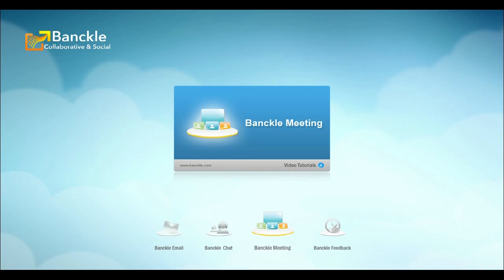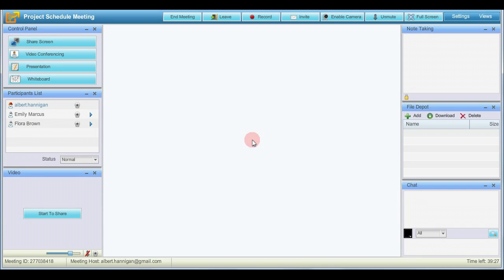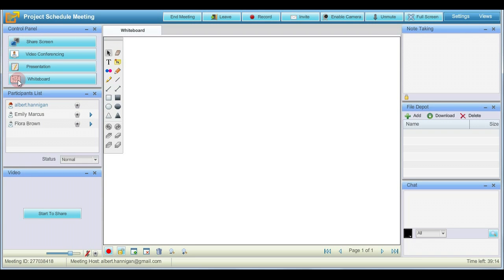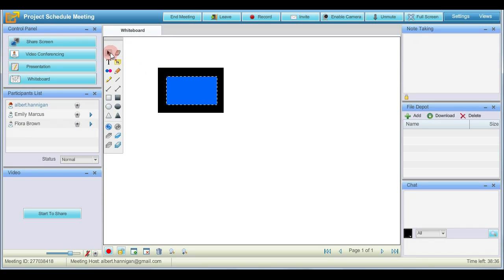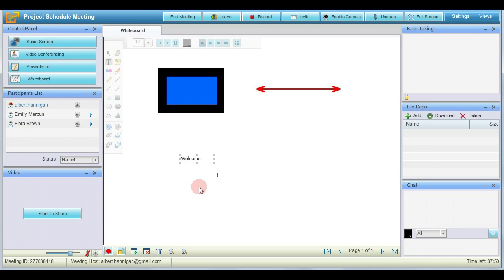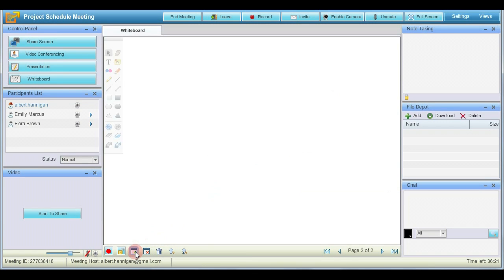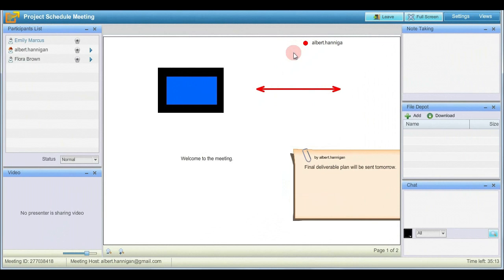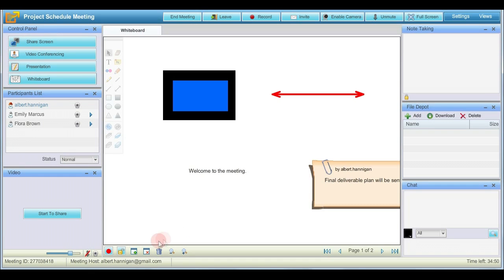Conduct a Whiteboard Session during an Online Meeting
Banckle Meeting features a whiteboard mode that a presenter can use to collaborate more effectively with the ability to create custom shapes and to easily add text to these. You may also use notes to mark out important areas or highlight important shared information. It offers over 20 different tools to enable you to share your creative ideas in most elaborative ways. You can add multiple pages to single whiteboard. The navigation among these pages is pretty easy.